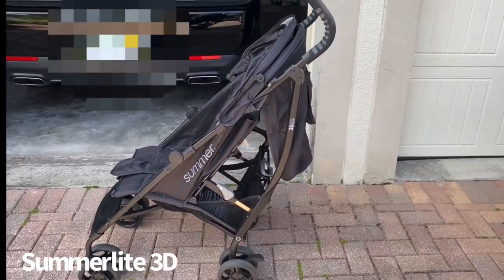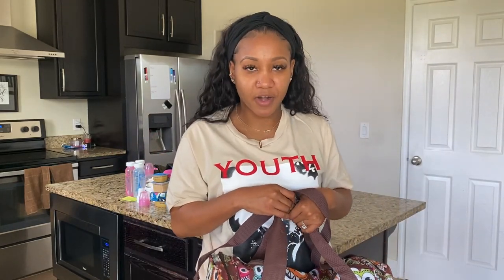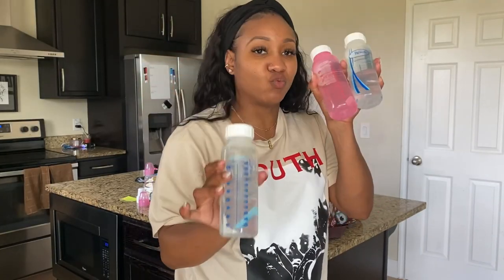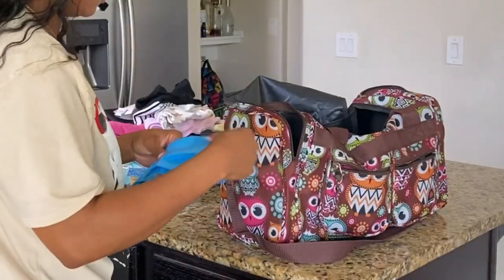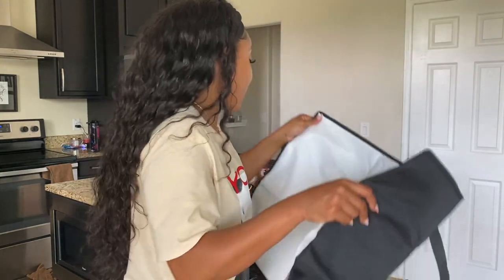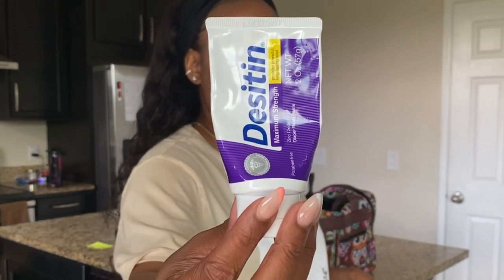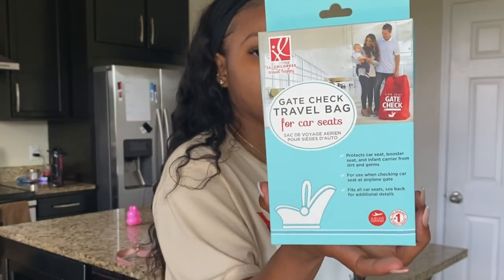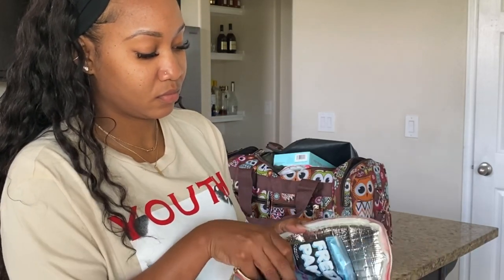Travel With a Baby| What to pack for a baby on a plane? ✈️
Today’s video is all about what to pack for your baby when traveling on a plane. Baby’s first travel can be nerve wracking and down right overwhelming, But don’t worry Cina’s here to Explain It All. This will be a two part video so please be sure to turn on your bell notifications so that you don’t miss out on part two.

Packing the right things and making sure you have the right equipment can be the difference between a good travel experience with your baby or bad one. I’m currently 3 flights in with my baby and she’s still under 1 years old. By now, I think I have a good handle on things. With today’s video you’ll know exactly what to pack in your baby’s carryon.

Stroller: Summerlite 3D

Duffle Diaper Bag: Rockland

Changing Pad:

Travel Gate Check bag:

***Mailing**
Cina Fuller